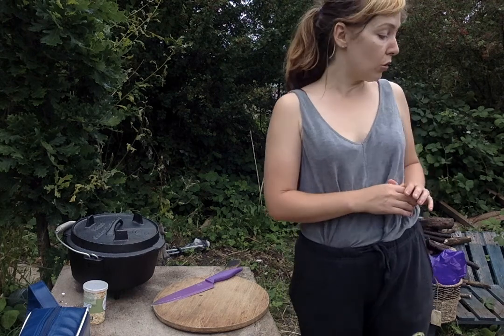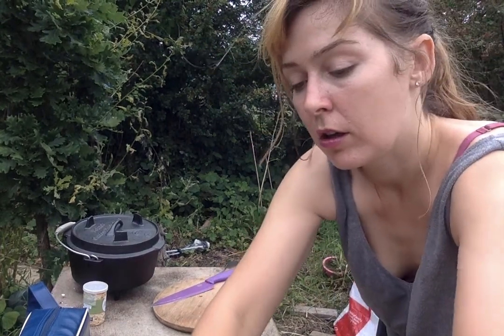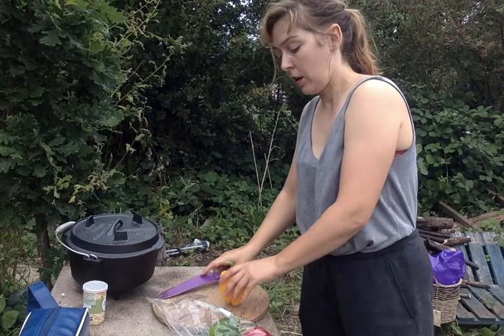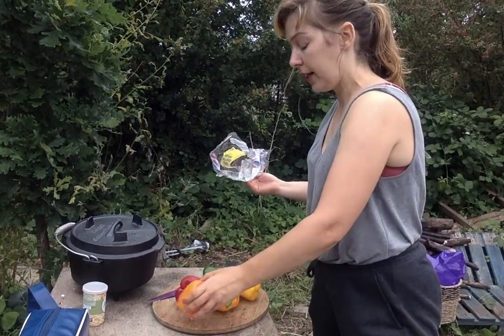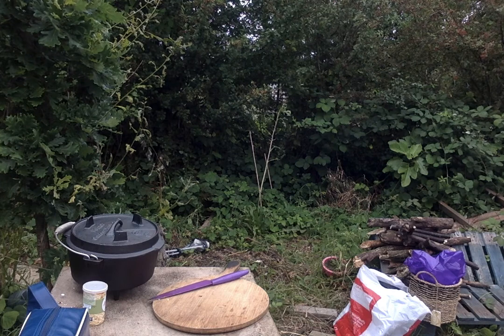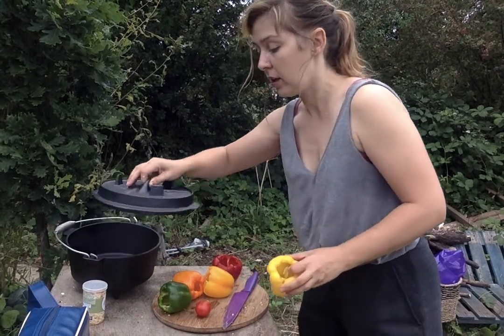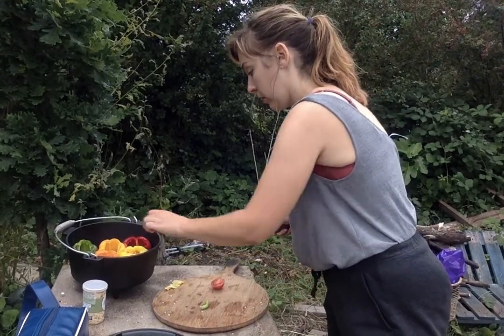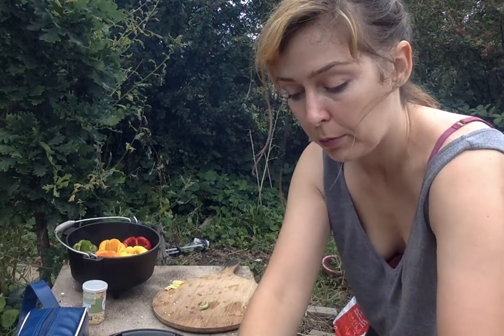Ellese's Forest School- (Vegan Roast on a campfire) Roasting peppers. P1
Quick Roast Pepper recipe for vegans in a dutch Oven